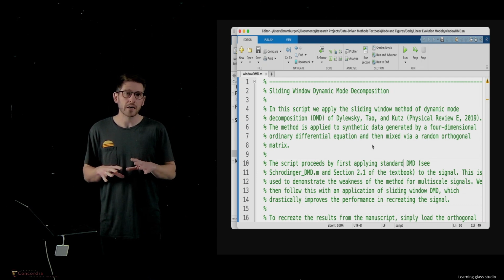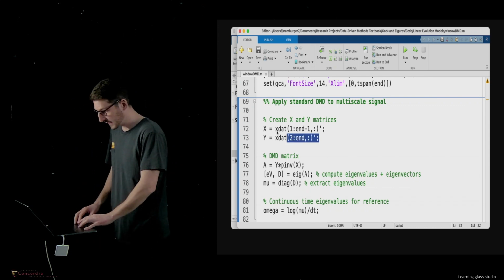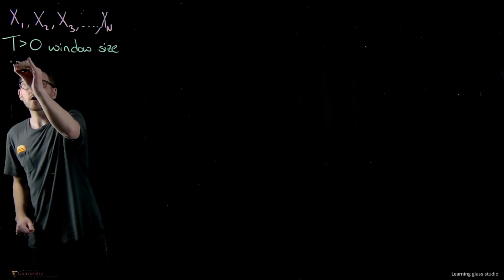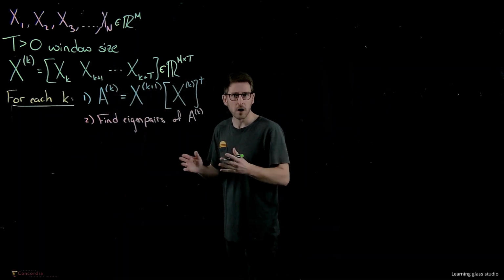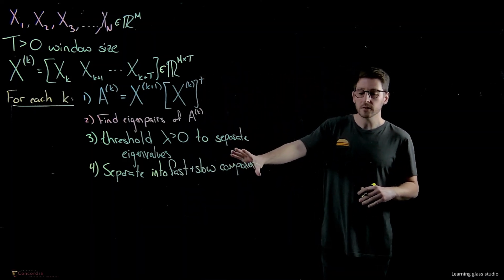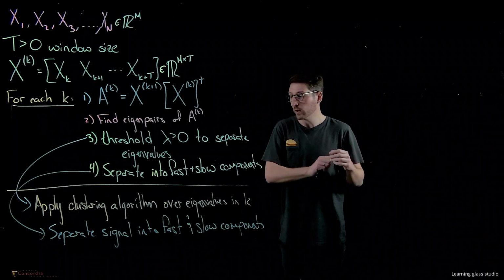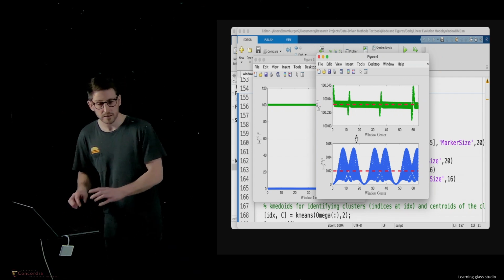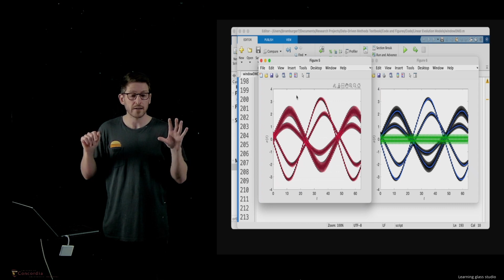Sliding Window Dynamic Mode Decomposition - Data-Driven Dynamics | Lecture 4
In this lecture, we explore sliding window Dynamic Mode Decomposition (DMD), a powerful extension of standard DMD designed to overcome its limitations and reveal the structure of multiscale signals. By combining DMD with ideas from the Gabor transform, the method analyzes data in overlapping time windows, allowing us to separate fast and slow timescale dynamics within a complex signal. We illustrate the approach with synthetic data and provide a full coding demonstration, showing how sliding window DMD can uncover hidden patterns and make sense of signals with intricate temporal behaviour.